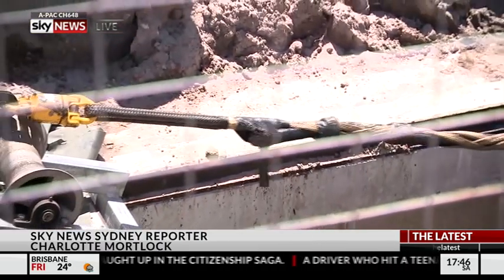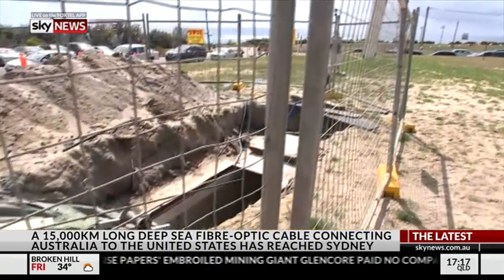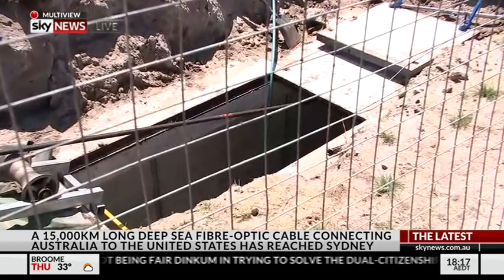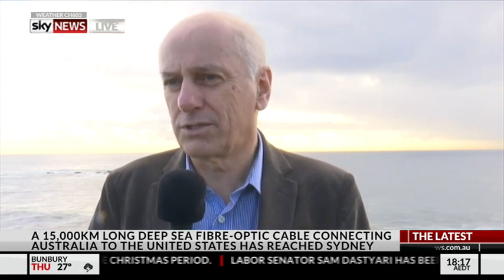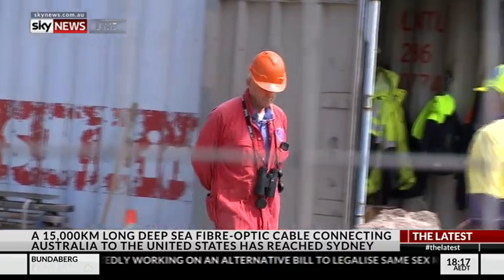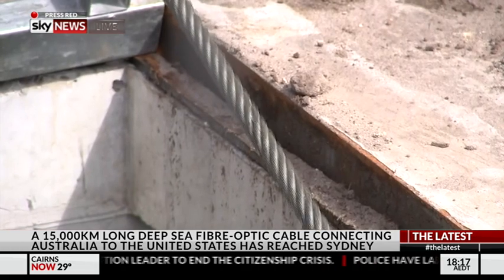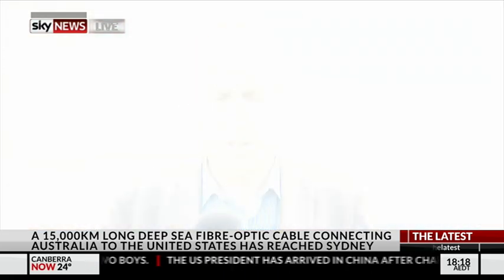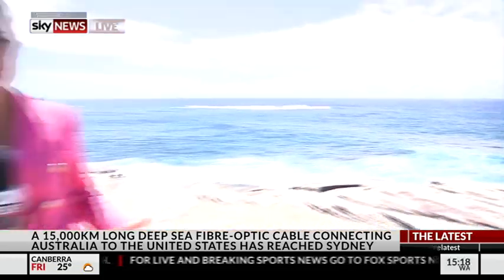Hawaiki : Skynews interview of Georges Krebs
Watch Skynews interview of Georges Krebs from Hawaiki, about the landing operations in Sydney